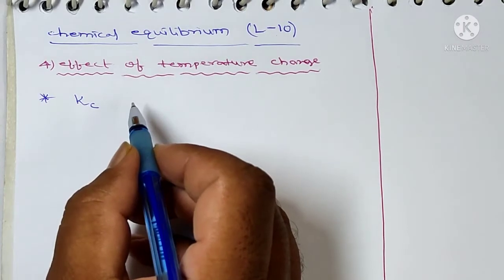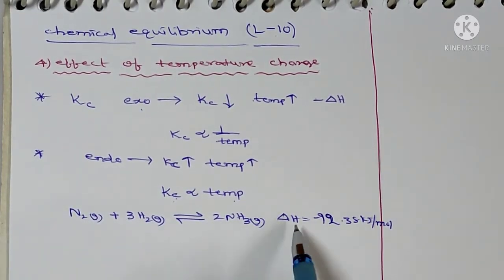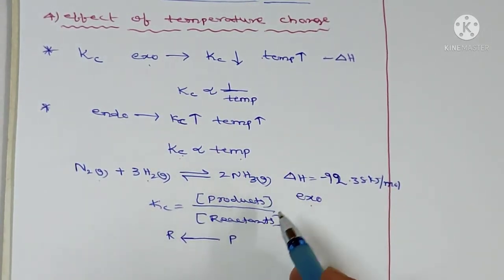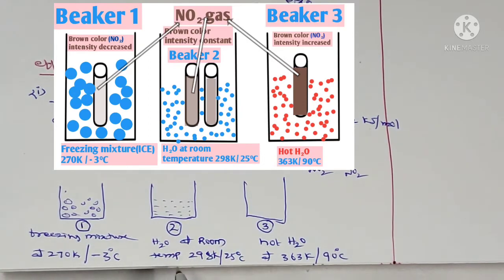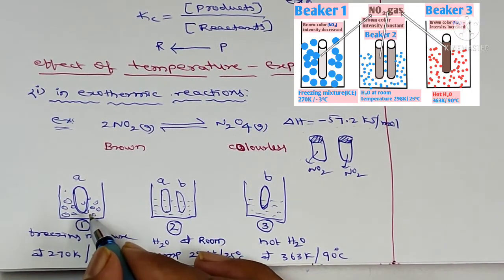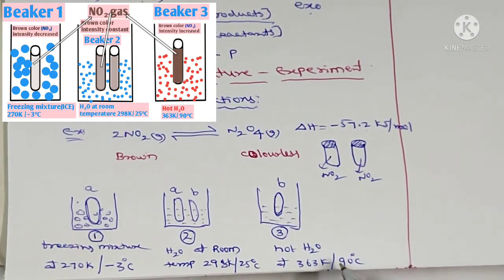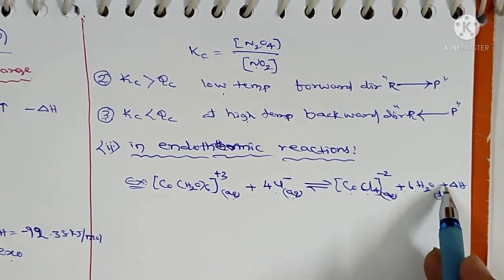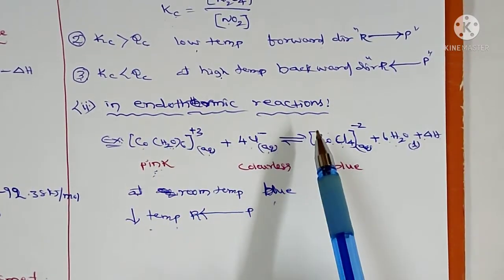chemical equilibrium & acids bases LECTURE 10, effect of temperature change, and experiment.